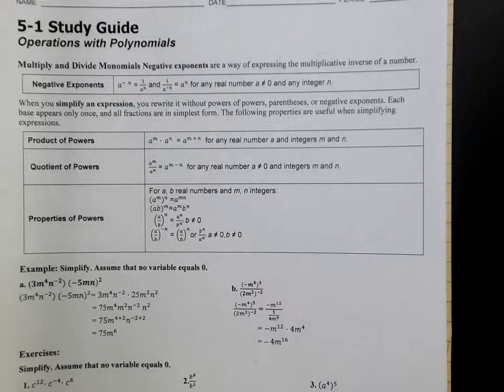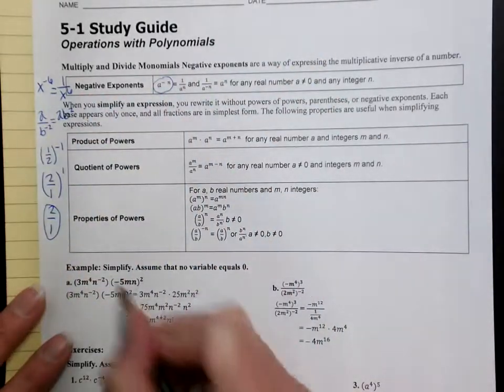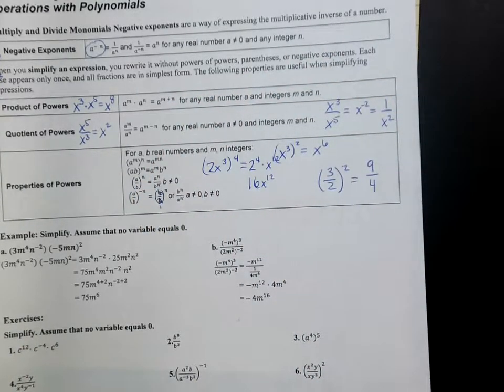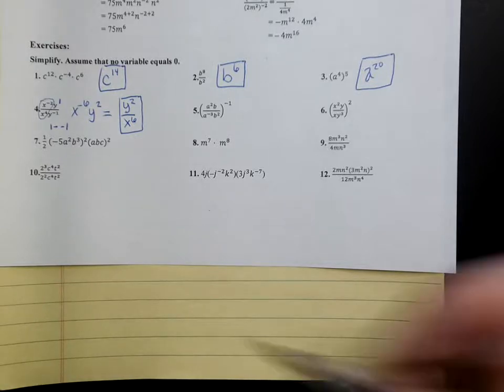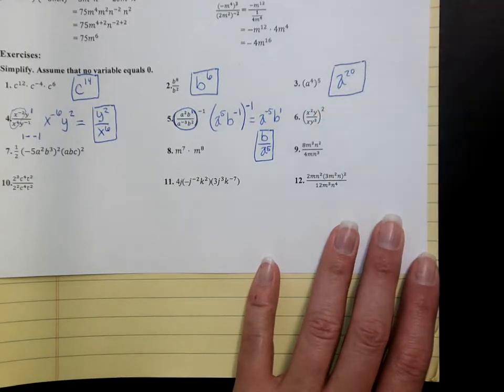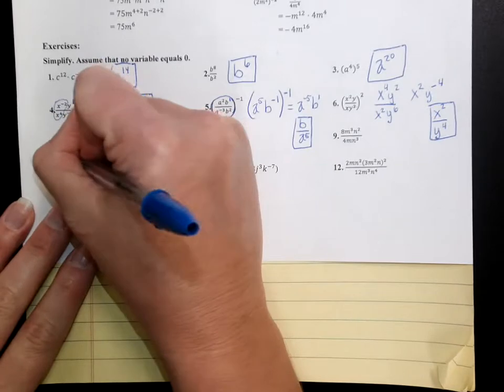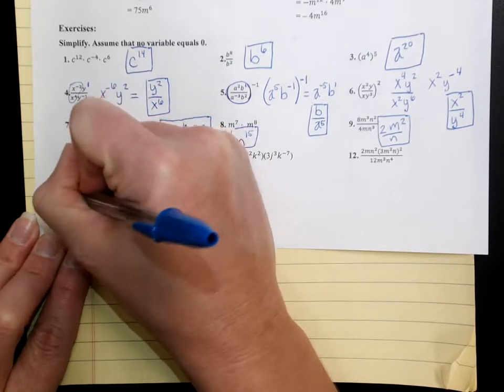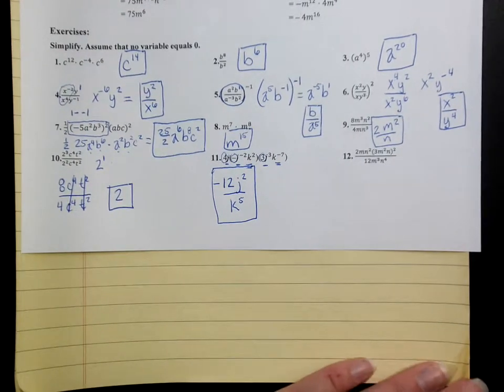Operations with Polynomials Part 2